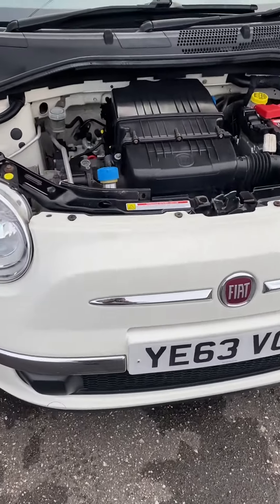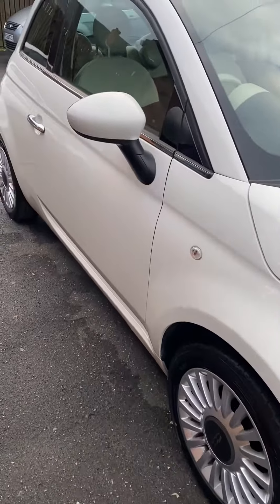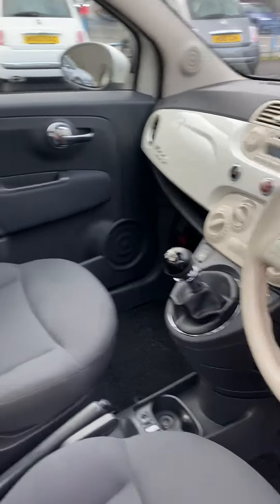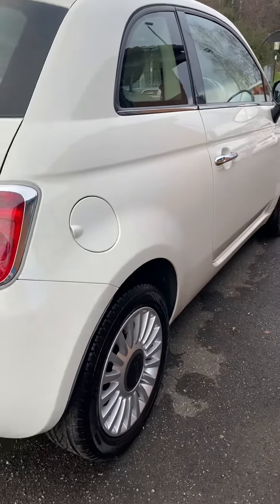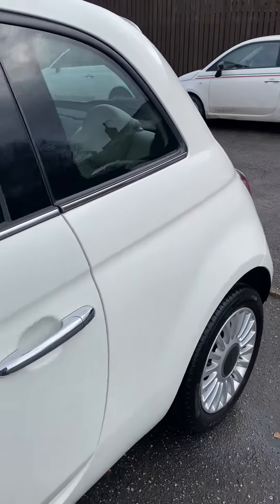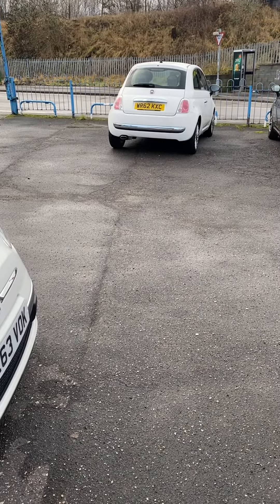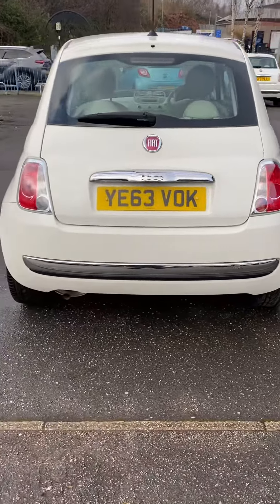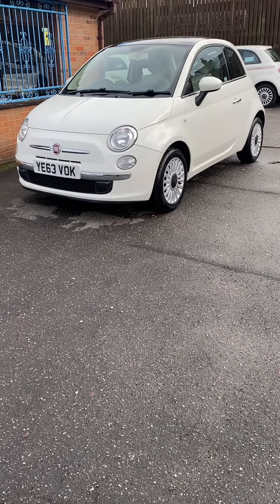14 December 2023